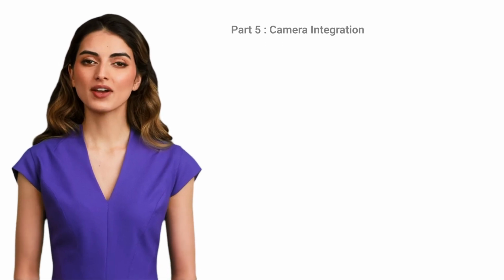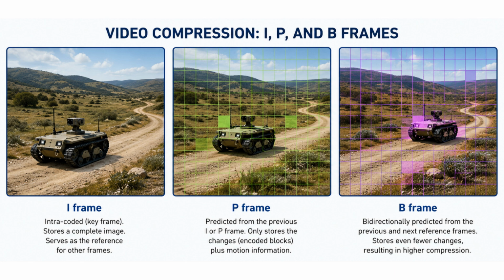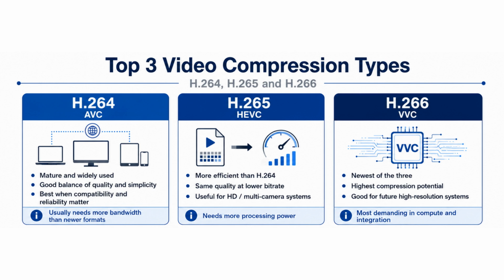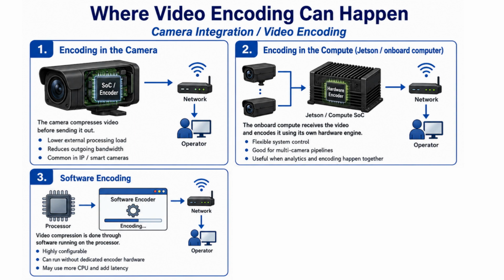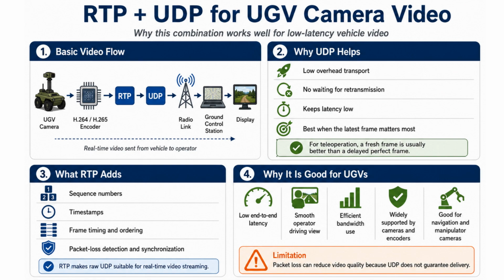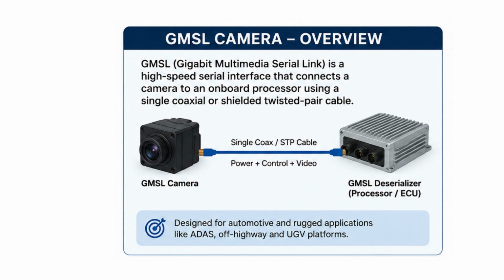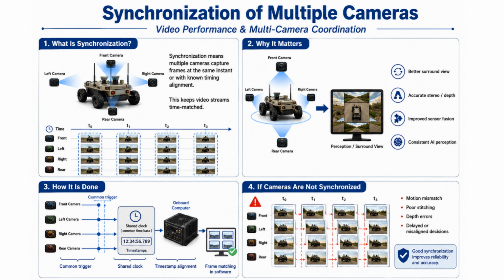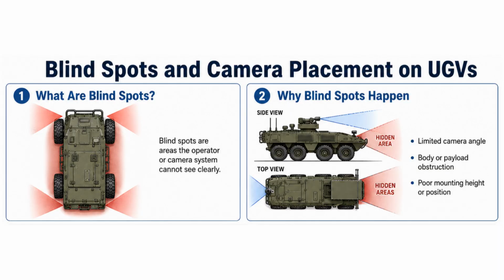Day 5: Camera Integration for Navigation Systems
Welcome to **Day 5 of the Camera Training Program**.

In this session, we will focus on **camera integration**—how cameras are selected, connected, configured, synchronized, and deployed on real vehicle platforms.

The video covers key integration topics such as:

• Video Compression: H.264, H.265, and H.266
• Streaming Protocols: RTSP, RTP, WebRTC, SRT, RIST, ROS 2, and ONVIF
• Camera Interfaces: USB, Ethernet, MIPI CSI, GMSL, FPD-Link, and SDI
• Bandwidth and Latency
• Multi-Camera Synchronization
• Intrinsic and Extrinsic Calibration
• Camera Placement and Blind Spots
• Power Consumption
• Camera Selection for Navigation, Perception, Surveillance, Driver Vision, and AI / Autonomy

We will explain how these topics directly affect video quality, real-time driving, operator awareness, AI perception, and overall mission reliability.

By the end of this session, engineers will understand how camera specifications move from theory into practical vehicle-level integration.

This is **Day 5 of the five-day Camera Training Program**, designed for engineers working on unmanned ground vehicles, robotics, embedded vision, and autonomous systems.